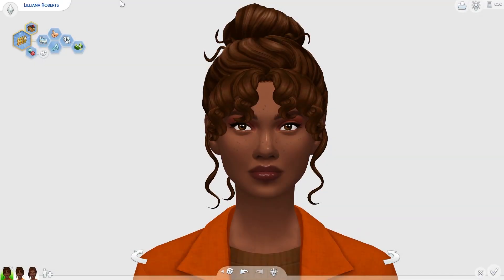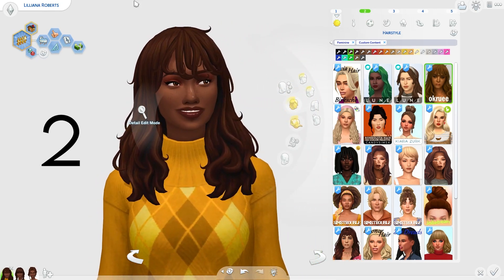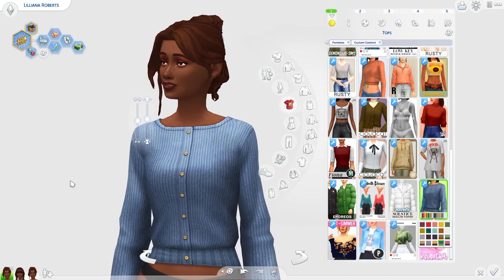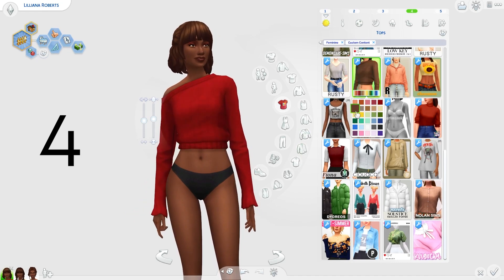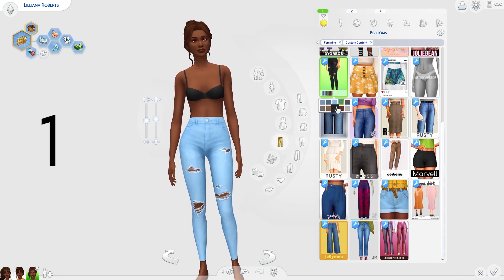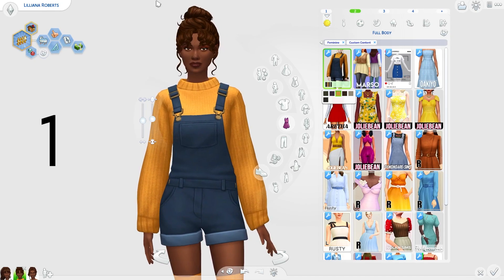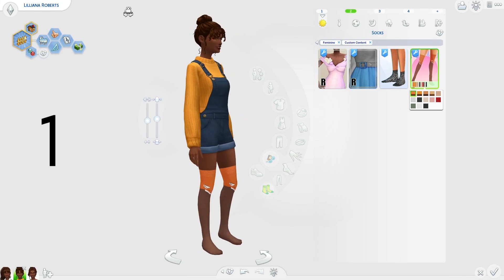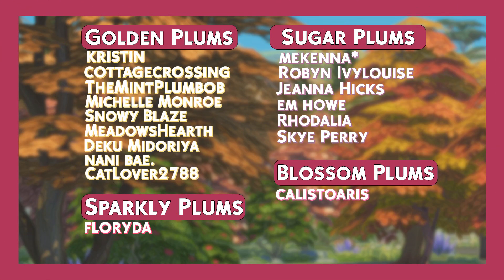🍁 AUTUMN CC ESSENTIALS | The Sims 4 Maxis Match Custom Content Showcase + CC List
If you want to dress your sims all cosy, I have some autumn cc essential for you! 🍁 Open for more ♥

Hi my little plums! - 00:00
Hairs 🍁 - 00:46
Tops 🍁 - 02:47
Bottoms 🍁 - 05:26
Full body 🍁 - 06:21
Accessories 🍁 - 08:09
Will you be downloading any of this cc? 🍁 - 09:09

                                     ♥£1.99 - BLOSSOM PLUM PERKS♥
✧ Loyalty Badges & Custom Emojis
✧ Name Is Featured In The Credits

                                   ♥£2.99 - SUGAR PLUM PERKS♥
✧ Perks From The Previous Level
✧ Member Only Community Posts
✧ Sneak Peaks
✧ Discord Role

                                  ♥£4.99 - SPARKLY PLUM PERKS♥
✧ Perks From The Previous Levels
✧ Sparkly Plum Only Discord Channel & Role
✧ Suggest Videos For The Week

                                  ♥£5.99 - GOLDEN PLUM PERKS♥
✧ Golden Plum Only Discord Channel & Role

✧ YOUTUBE EQUIPMENT ✧
RECORDING: OBS Studio
STREAMING: Streamlabs OBS
EDITING: Adobe Premiere Pro
GRAPHICS: Adobe Photoshop

♥ I Upload Between 5PM & 8PM (UK BST) ♥
✧I Post Videos On Most Days

MUSIC (Soundstripe)
Autumn - Great Oaks
The Radiant Calm - Alsever Lake
This Is The Life - Alsever Lake